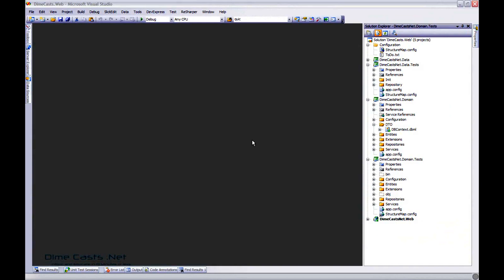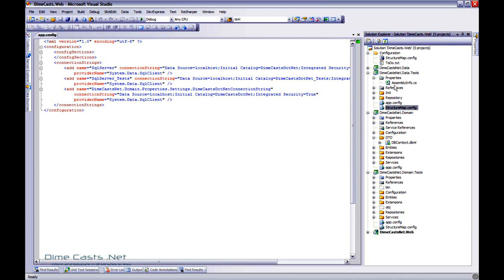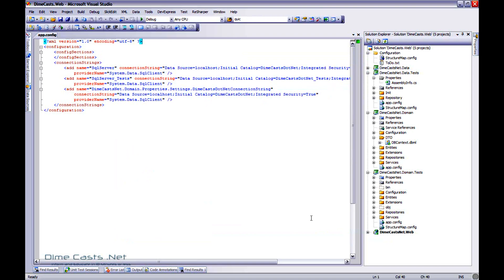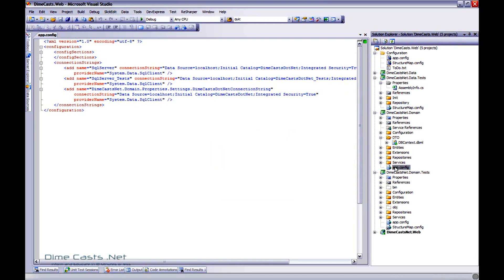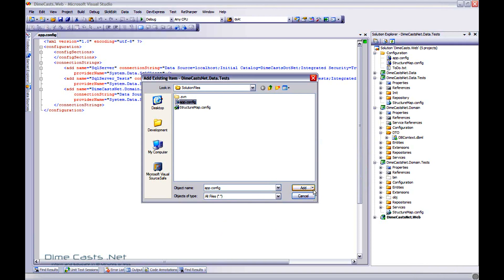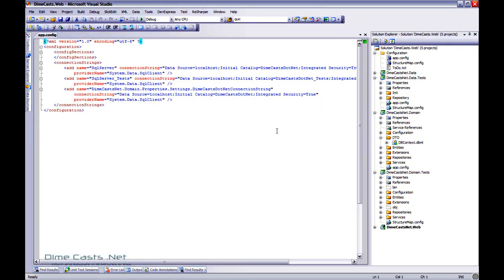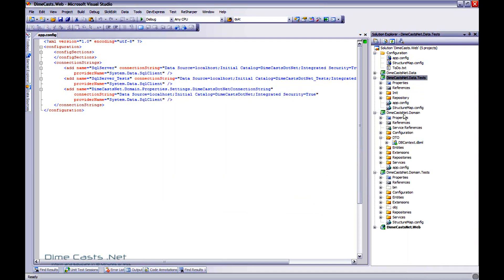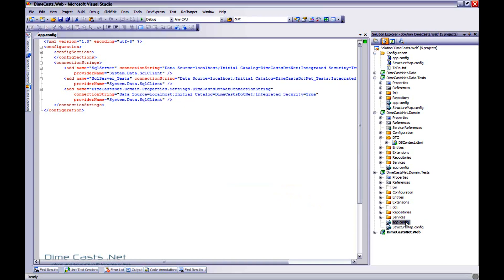How to Link/Share files between projects in Visual Studio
Episode #10
In this episode we will learn how to use Visual Studio to link/share common files between projects.

By linking/sharing common files you can reduce the amount of effort needed to make common changes. This can also reduce the chance of errors due to missing a file or two.

Author: Derik Whittaker
Level: Beginner
Recorded on: 6/11/2008

programming